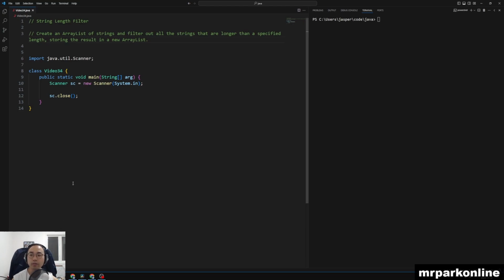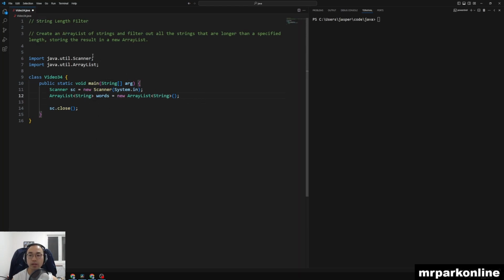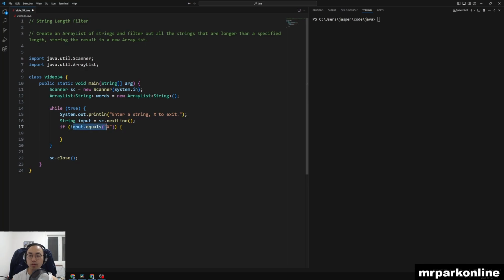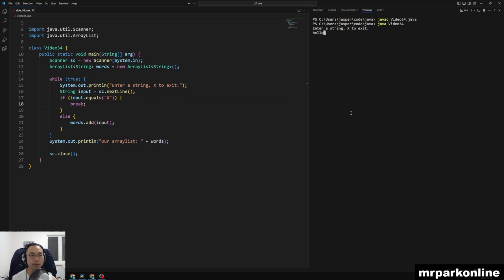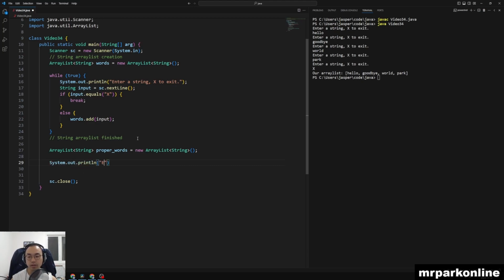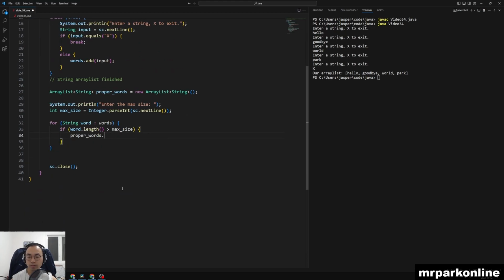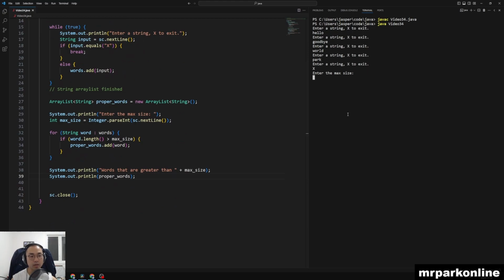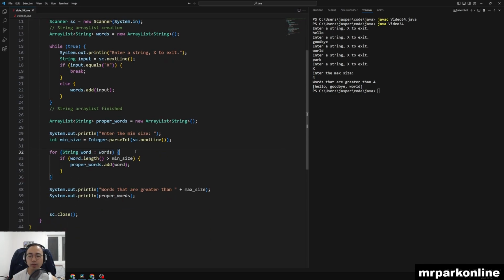Filtering Strings based on Length | Intro to Java